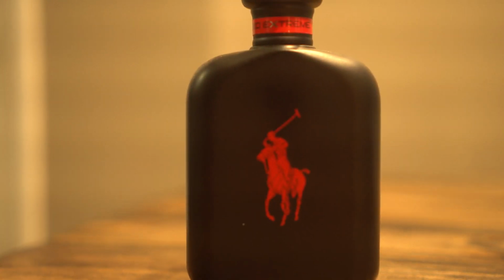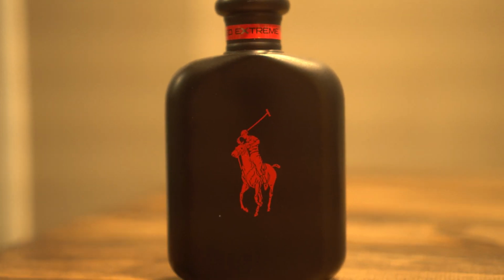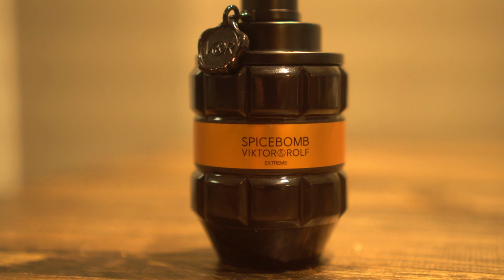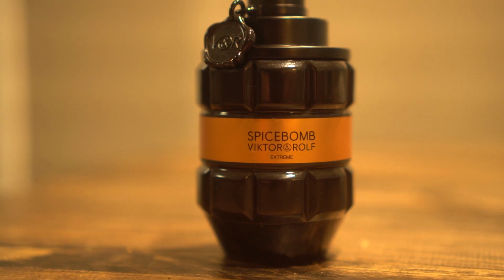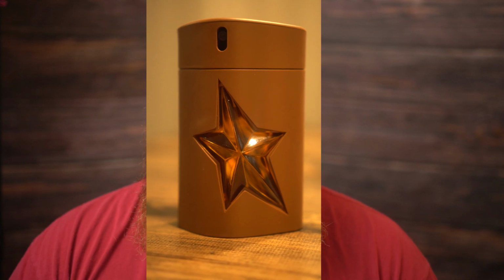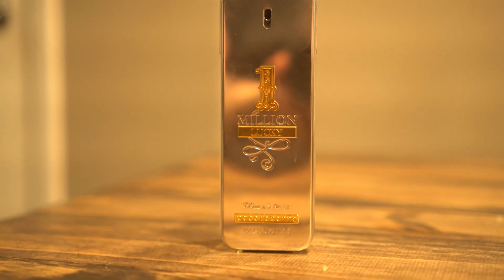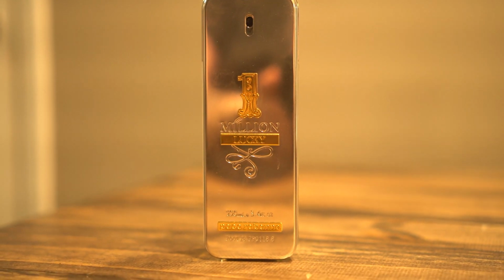AWESOME FRAGRANCE FLANKERS!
Flankers and spin offs of original fragrances are everywhere, but which ones are worth your time and money? Check out my list for some of my favorite ones that you should check out!